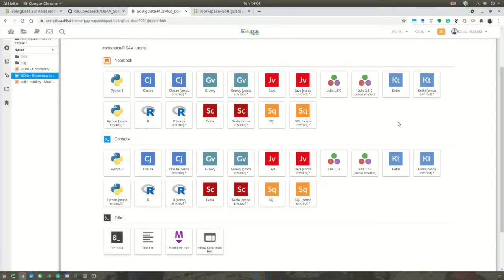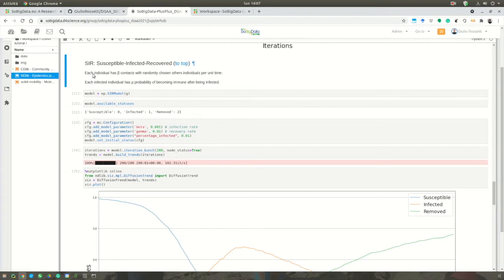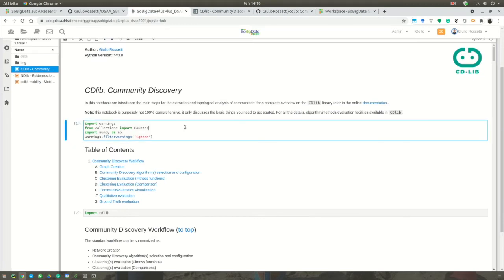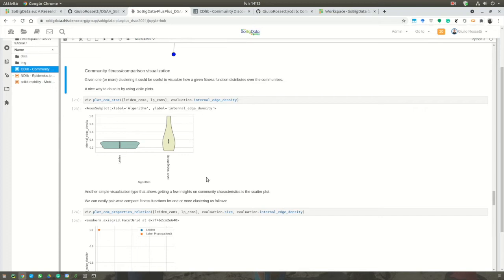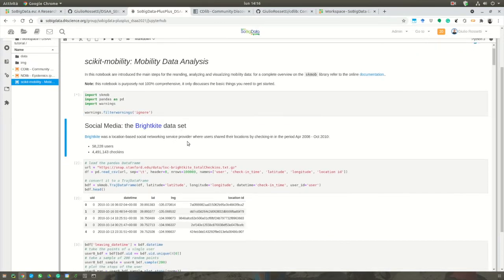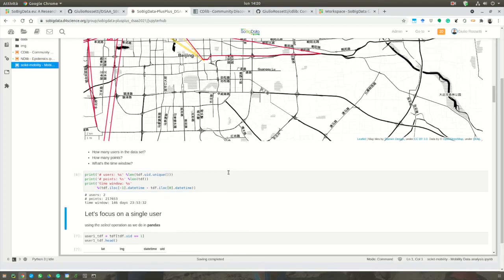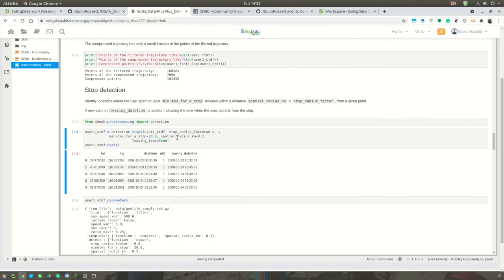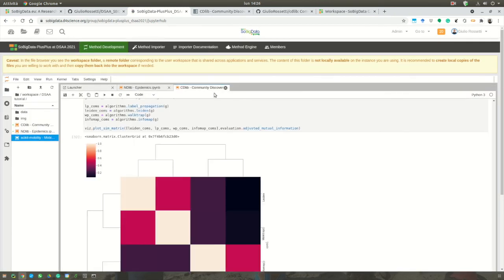Hands-on JupyterHub service and SoBigData Libraries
This video focuses on the libraries and methods developed within the SoBigData++ consortium. Code examples and case studies will be introduced by leveraging a customized JupyterHub notebook service hosted by SoBigData RI. Using such a freely accessible coding environment, we will discuss a subset of the functionalities available to SoBigData RI users to design and run their experiments.